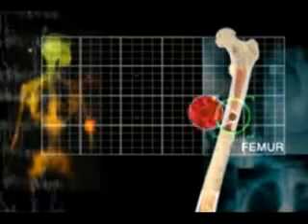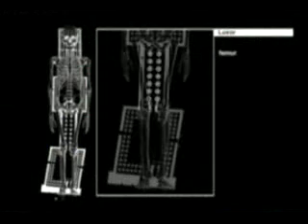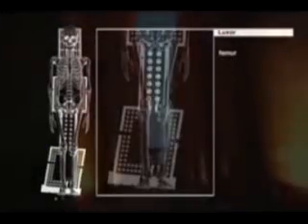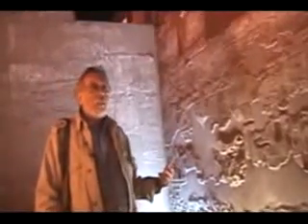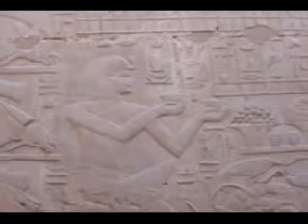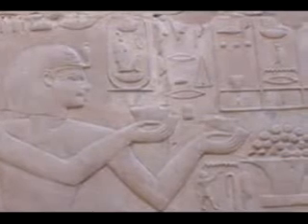Temple of Waset (Luxor) 1/2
for more information.

"Afrikan peoples are the world's original peoples with original ideas and the world's original master-thinkers and teachers. This ancient Egyptian spiritual system evolved over 1,200 years and/or 50 generations. This system and way of life predates the highly organized groups of the Roman Empire or the Roman Collegia, the French Masons of the 17th - 18th century A.D. and the Masonic lodges in the early American colonies.

One must reject the misnomer that has been bandied about for untold centuries known as the "Mystery System" or the "Egyptian Mysteries." The fact of the matter is that if someone invents something, then how is that invention a mystery to the inventor? The invention is only a 'mystery' to the second-third party/onlooker/visitor/ outsider. The ancient Kemites/Afrikans/Egyptians never called their system the "Mystery System."

The Greeks (world's first Europeans) who went to Kemet to study at the Temple of Waset (world's first university) in the B.C. era called this Afrikan/Kemitic system the "Egyptian Mysteries" because it was a 'mystery' to them, not the Kemites."

By Dr. Kwame Nantambu